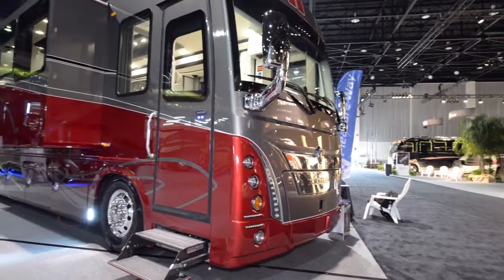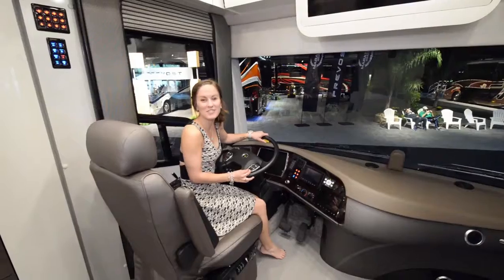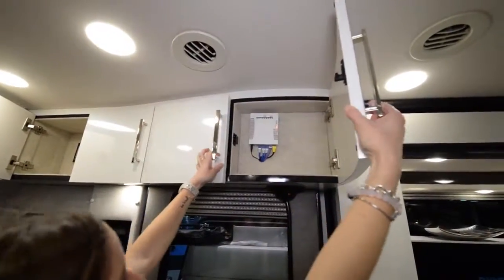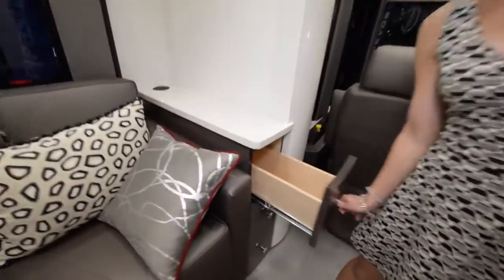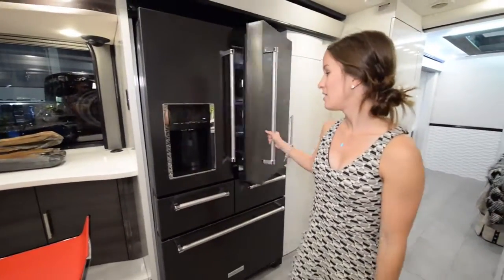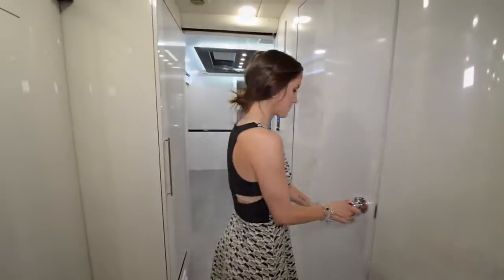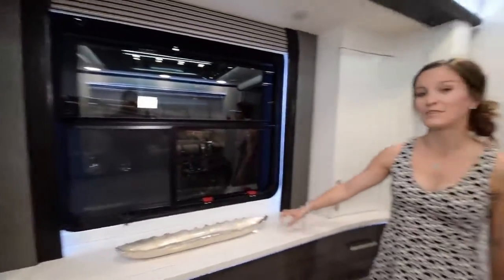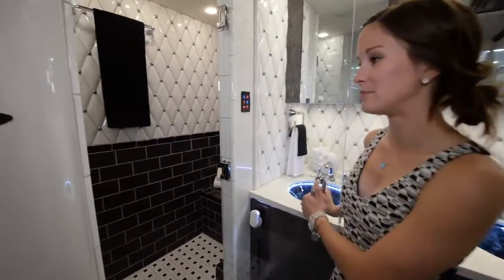Neue Software für 5, 3 Millionen Diesel